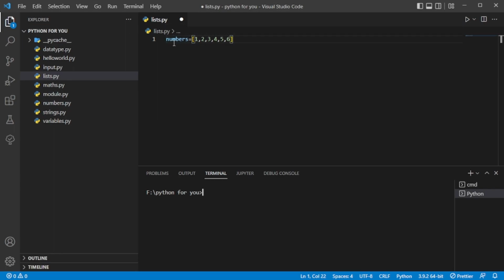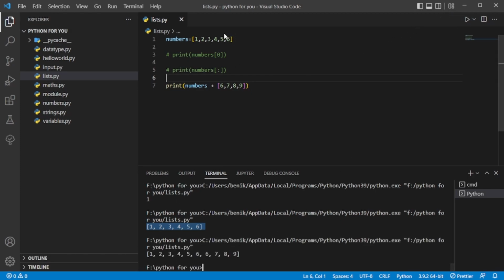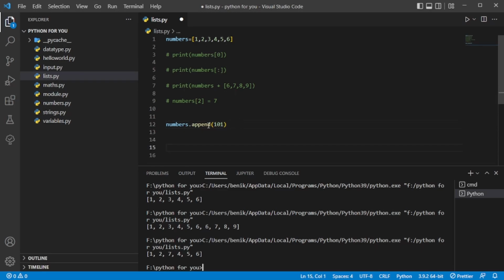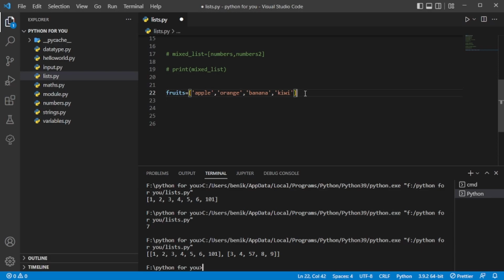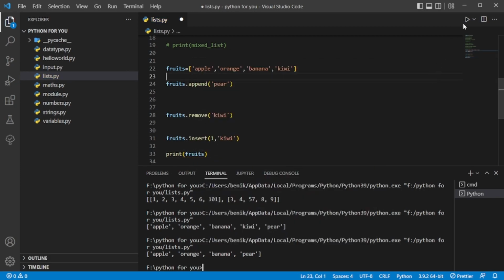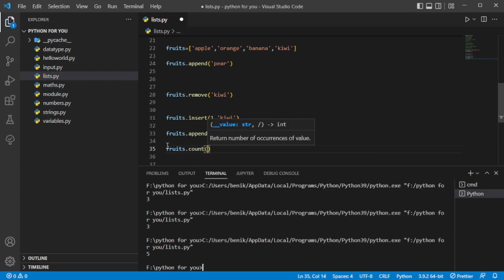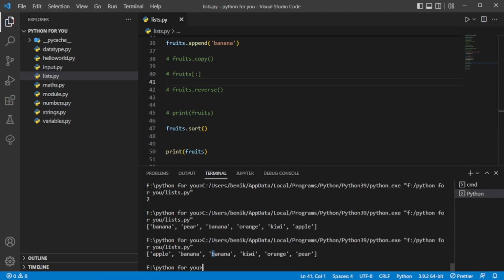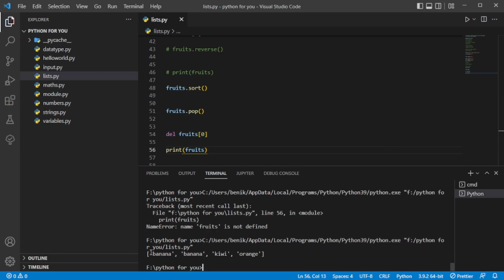Python Tutorial for Beginners 10: How to Use Lists in Python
In this Python Beginner Tutorial, we will begin learning about using lists . We will be going over different ways to use lists, and also a lot of useful lists methods. Let's get started.